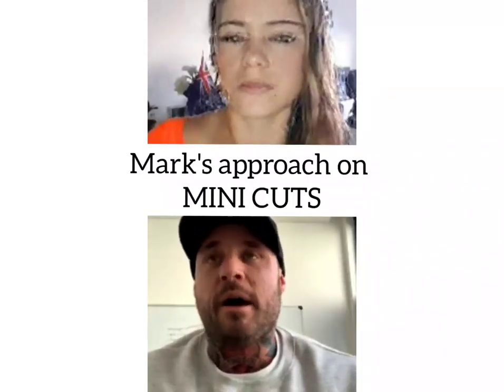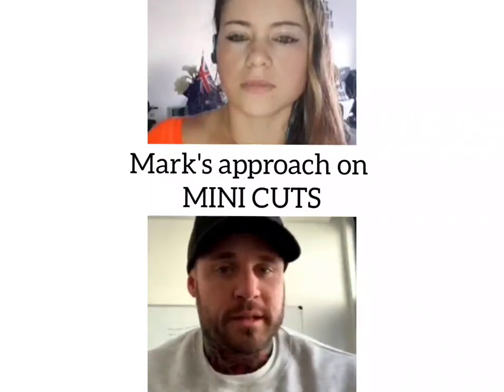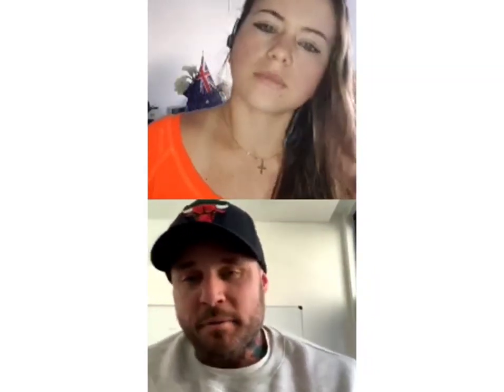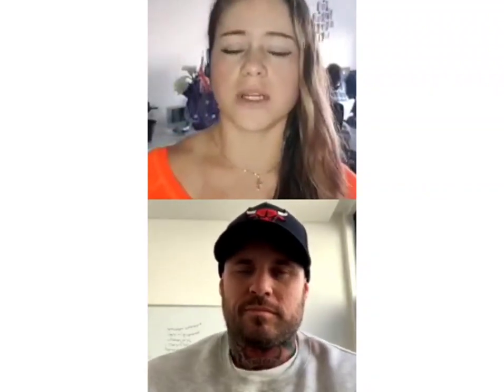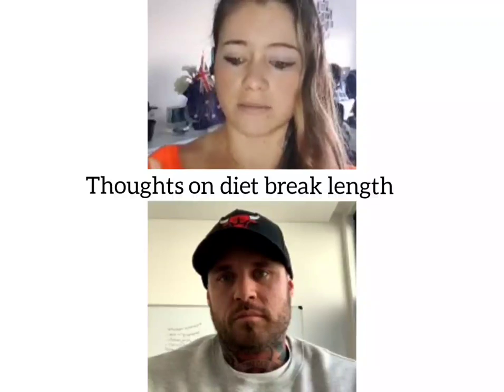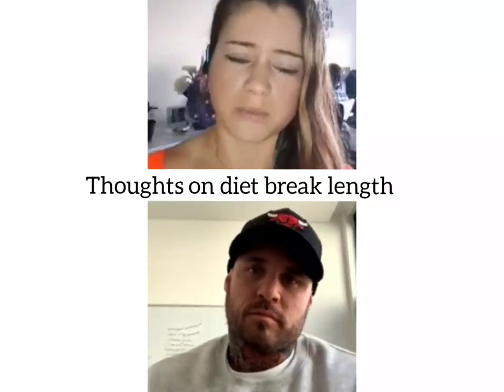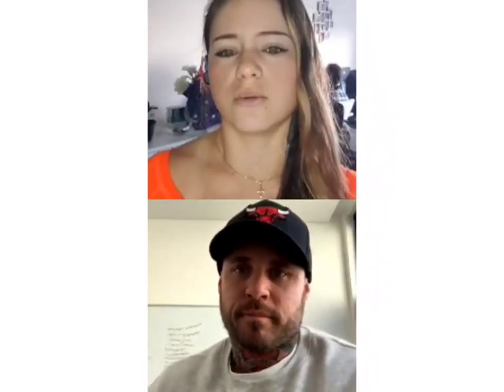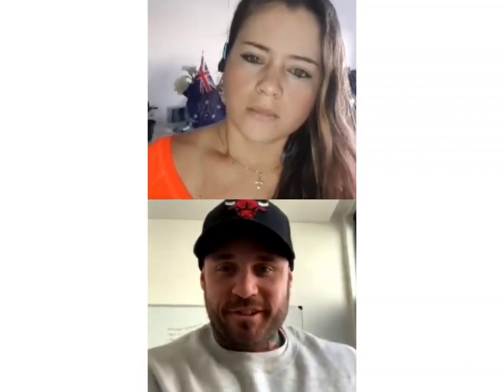Mini cuts & optimal diet break length ft. Mark Carroll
What is a mini cut?
Optimal ways to do it.

So you’ve been in a calorie surplus for some time now, calories are high, you’re making awesome progress with your lifts, but you’ve also added a little too much body fat… Or maybe you simply just need to drop a couple of kilos quickly without damaging your metabolism or driving yourself crazy with an extended period of eating in a calorie deficit... Well it might be time for a mini-cut!

A mini-cut is a brief/short period of time (time frame will vary depending on the amount of fat that needs to be lost and how the individual responds) where you drastically reduce your calorie intake to put yourself into a significant calorie deficit after being in a calorie surplus for an extended period of time. The aim of a mini-cut is to lose as much body fat as possible (with the aim of not losing any muscle or strength) in a short period of time before quickly transitioning back into a calorie surplus and continuing on with your gaining phase. While you are cutting weight quickly, the goal of a mini-cut should be to get in and out as quickly as possible without having to sacrifice any precious muscle mass.

WHO SHOULD USE ONE?

A mini-cut is perfect for anyone who has spent a significant period of time in a calorie surplus/gaining phase and has let their body fat creep a little too high. Therefore by utilising a mini-cut you allow yourself to continue on with your gaining phase at a healthier, more optimal body fat percentage (%) once the reduction in calories is over.

WHO SHOULDN’T USE ONE?

If you’re currently in a gaining phase and only in a slight calorie surplus maintaining a relatively low body fat percentage (%), a mini-cut is probably not for you. The reason for this is by going into an aggressive calorie deficit you will not make any progress towards your long term goal of gaining muscle mass. Your strength levels will most likely decrease or plateau, body weight will drop and if you look at the bigger picture you’re simply wasting time you could be spending towards gaining and making progress with your physique, training and metabolism.

Follow @coachmarkcarroll   @antidiet_dietitian on  Instagram